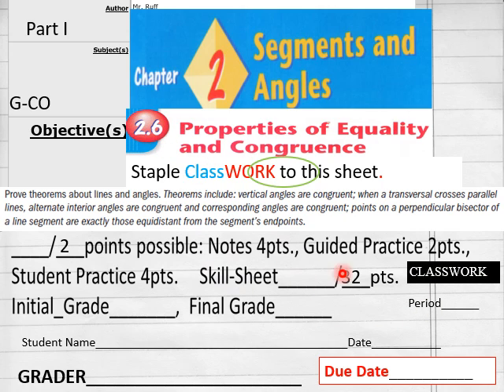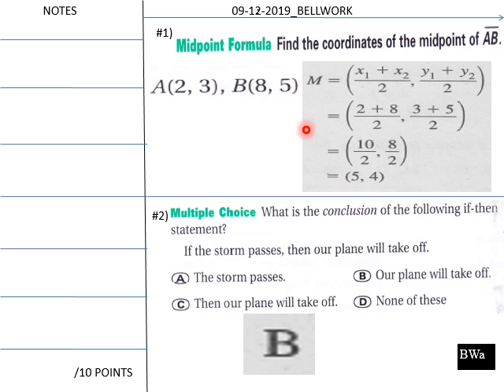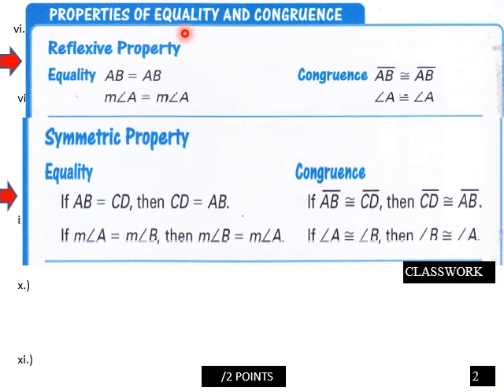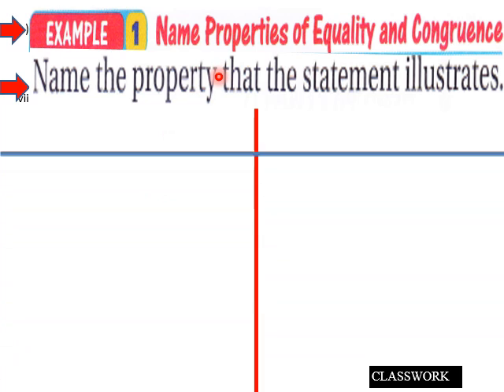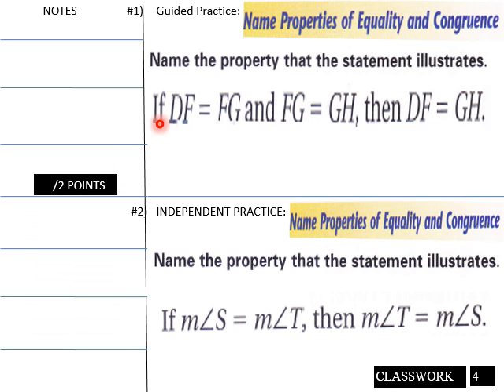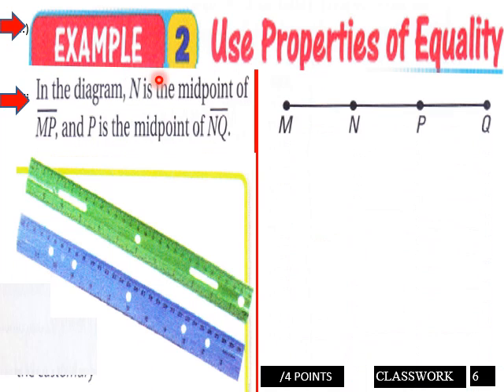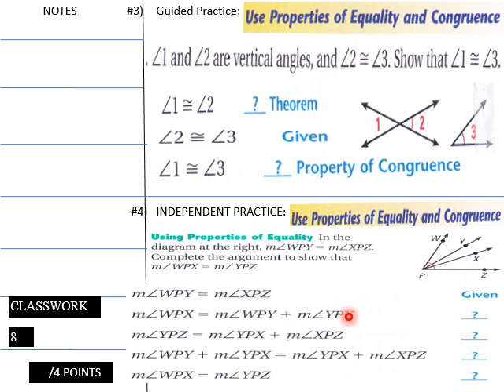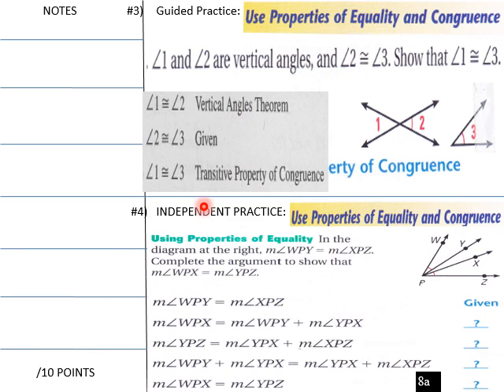Geom­ 2 6 L V Properties of Equality and Congruence Pt 1